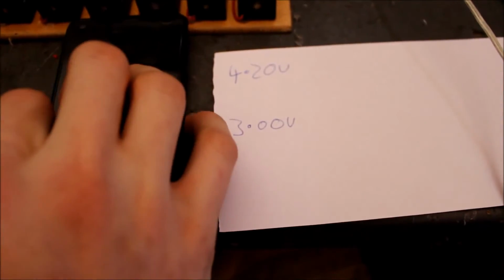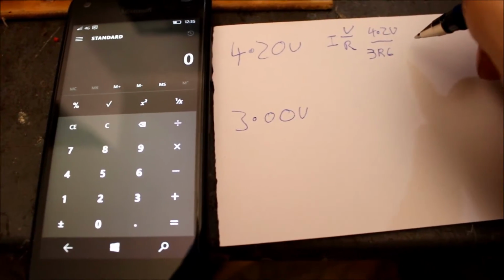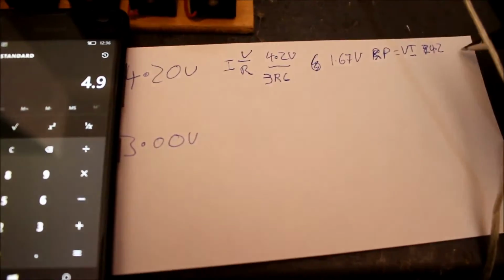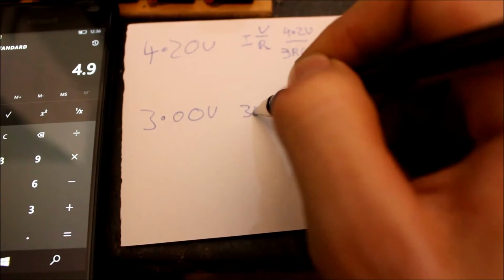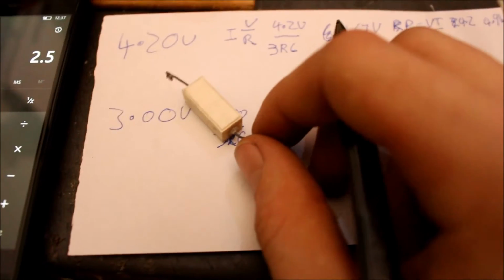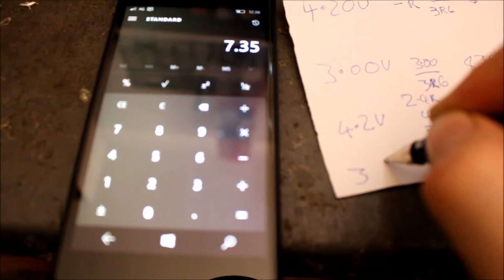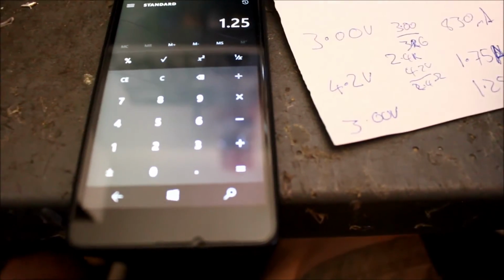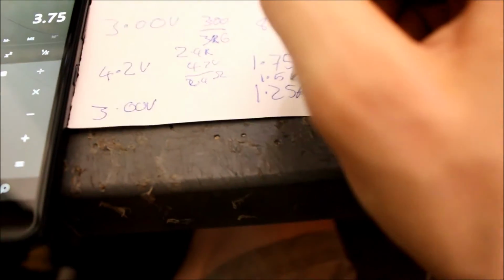UrbanOffGrid2618650 discharger build planning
I progress with my 18650 charger discharger. More planning and progressing on building the unit.